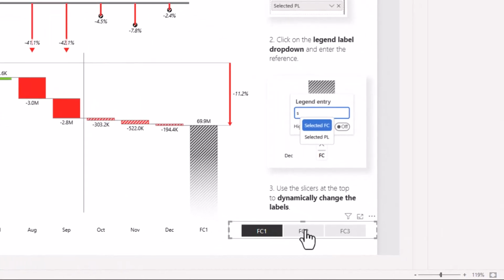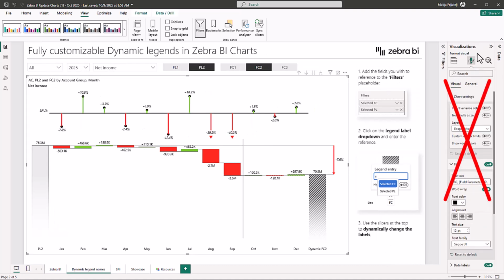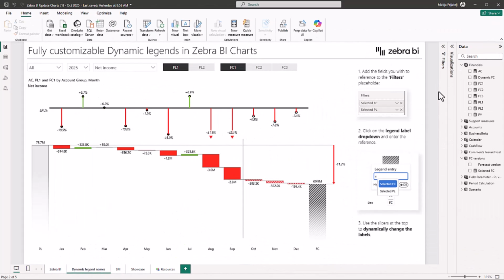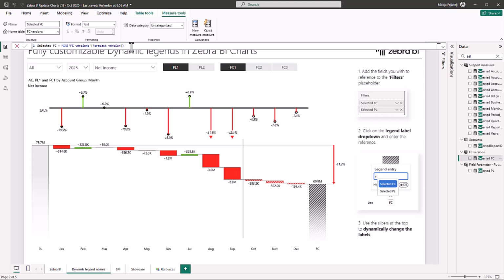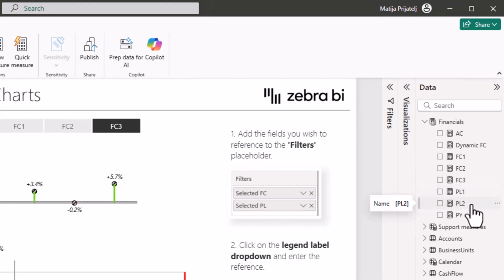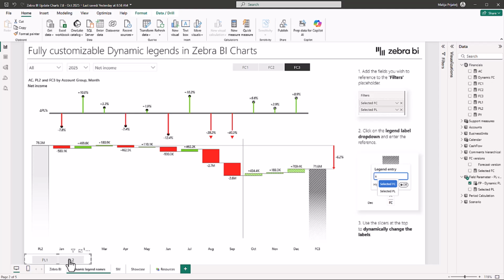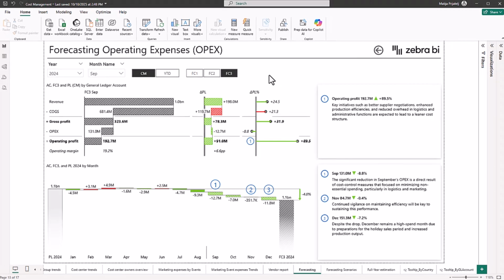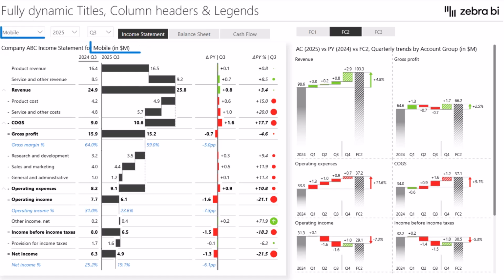Dynamic Legends - Compare multiple Plans and Forecasts in Power BI easily | New in Zebra BI Charts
📈 Make your Power BI financial reports clearer with Zebra BI for Power BI. Dynamic chart legends automatically show the active plan or forecast version, so FP&A teams and controllers always see the right story at a glance.

💡Download the PBIX showcase for this new update and read more about Dynamic Chart legends

📊 Watch this video to learn how Zebra BI helps you build professional financial statements in Power BI, including a seamless integration of P&L, Balance Sheet, and Cash Flow with clear, automated comparisons.

Don’t overcomplicate reporting! All you need is clear, automated, IBCS-compliant visuals.

⚡🚀⏱️ STOP wasting hours on manual work. With Zebra AI you get advanced AI-powered data prep and analysis – plus visuals that do the heavy lifting: automatic variances, dynamic comments, and responsive layouts.

▶RESOURCES 💵📊📈📉💡

Chapters:
0:00 What are Dynamic Chart Labels
1:30 Waterfall Chart for multiple Plans vs. Multiple Forecast Comparisons
2:16 How to Build Dynamic Chart Legend Measures
2:33 Building the Measure with Switch Function
4:25 Building the Measure with Field Parameter
5:50 Planning OPEX with multiple Forecasts
7:30 Fully Dynamic Titles, Column Headers and Legends for the ultimate Dynamic Experience
8:22 Outro

▶More Content 🍿🎥📺🎞️🎬

▶EXTRA